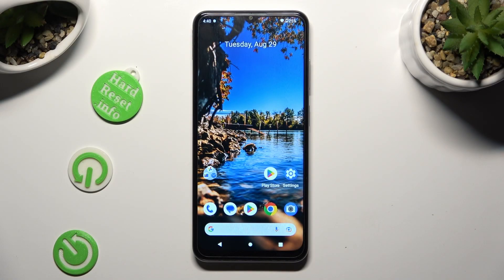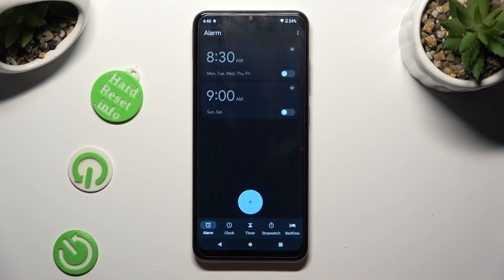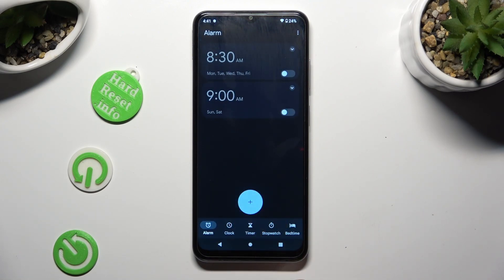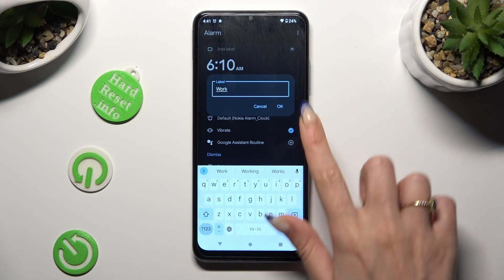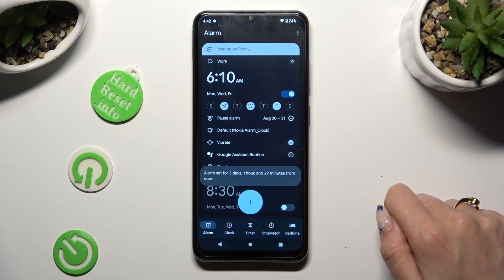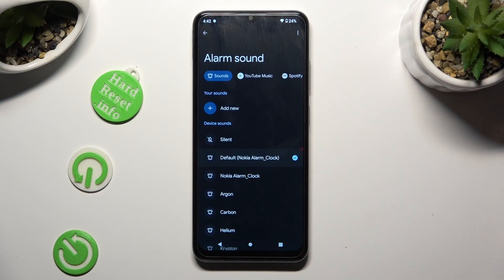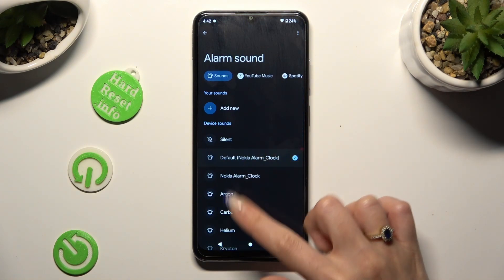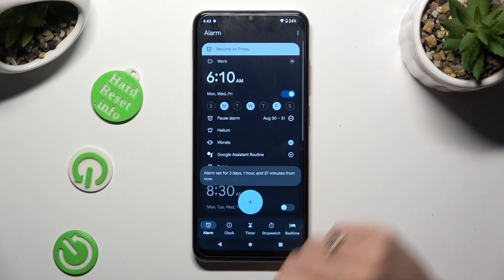How to Set Up Alarm Clock in NOKIA G42? – Add / Customize Alarm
If you wish to learn how to set up the alarm clock in your NOKIA G42, then here we are coming with help! We will show you how to find the section in which you can not only add the alarm but also customize it in this tutorial. Not only can you control the alarm sound, but also manage notes or reminders. So let's get started with setting up the alarm clock with the NOKIA G42!

How to set up an alarm in NOKIA G42?
How to customize the alarm in NOKIA G42?
How to add an alarm in NOKIA G42?
How to set up a reminder in NOKIA G42?